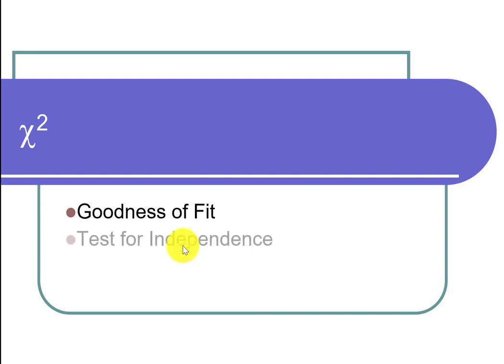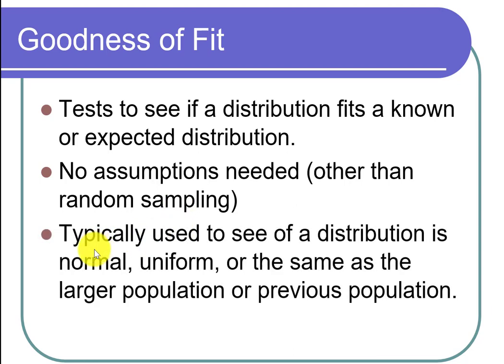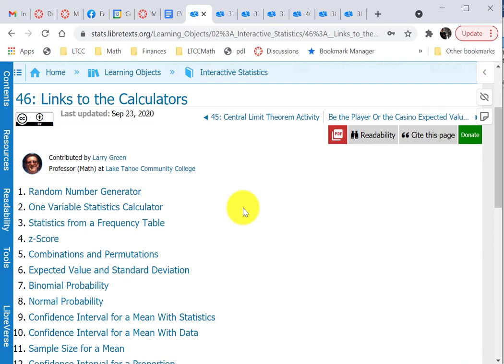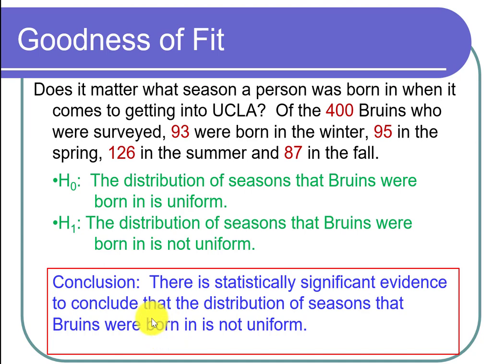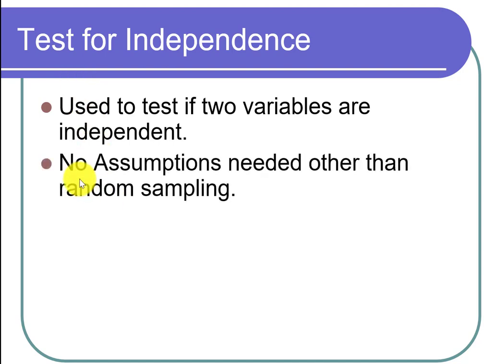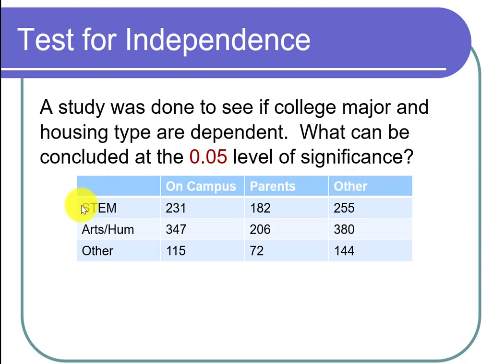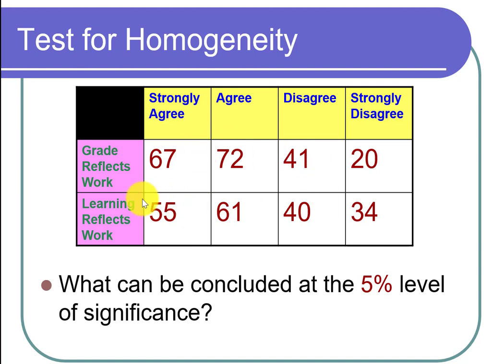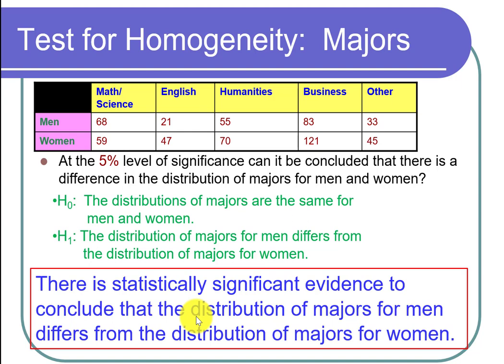Chi Square Tests With LibreTexts Calculator